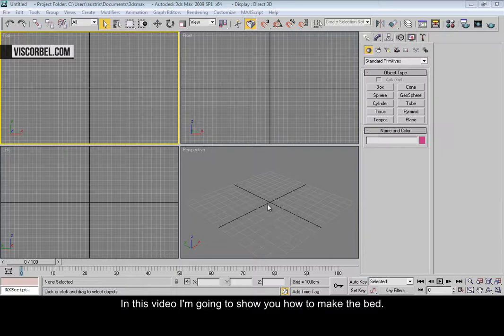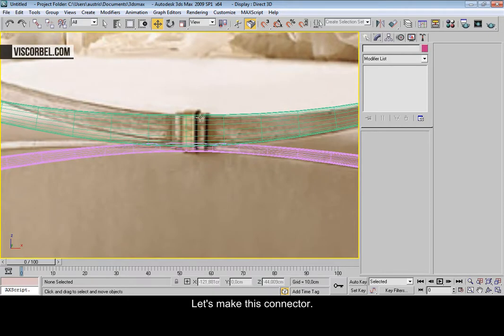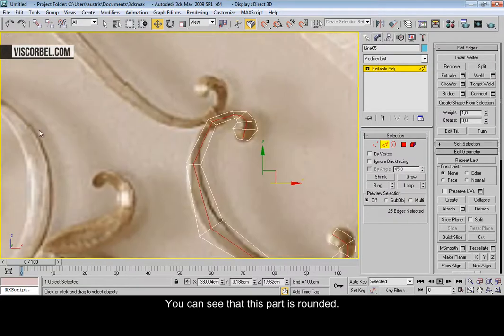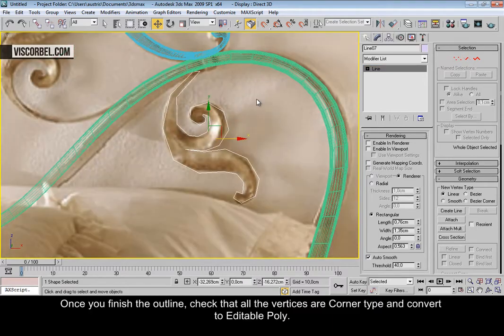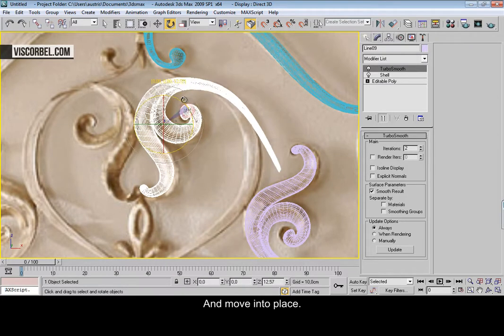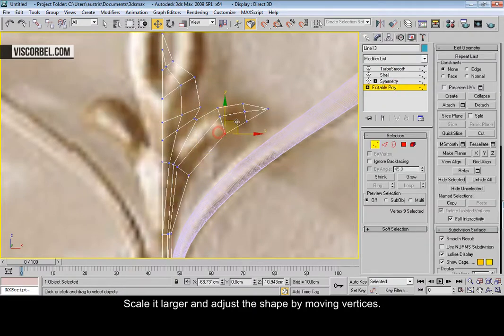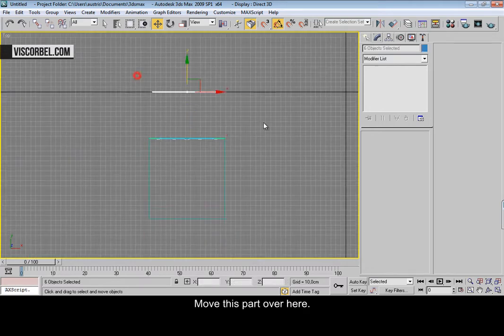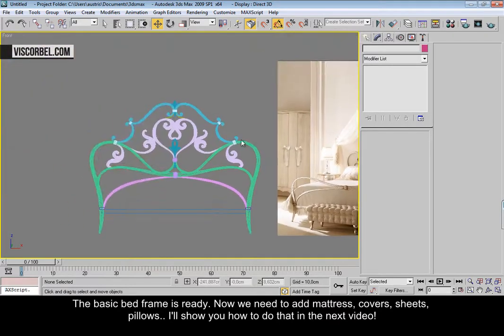3d max egitim Avangard ( Klasik ) yatak odası modelleme.Making the bed frame